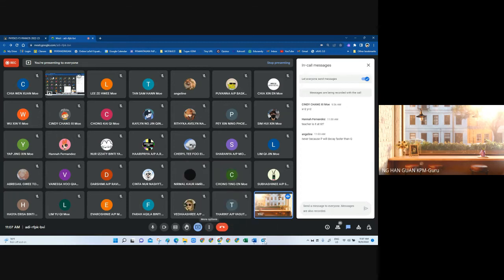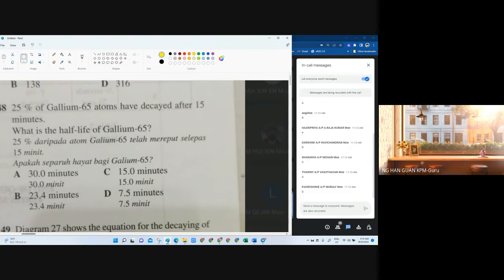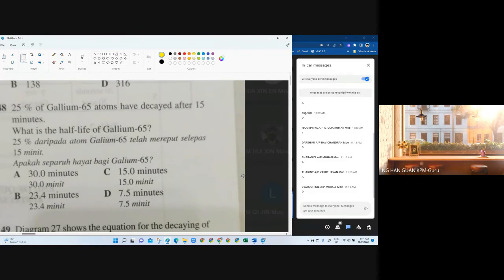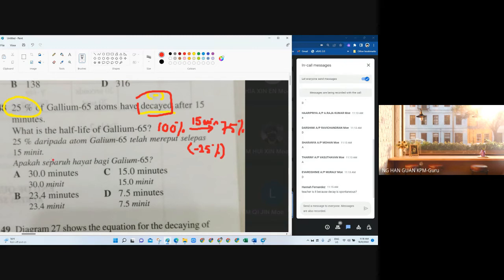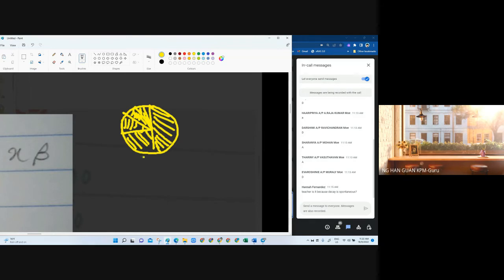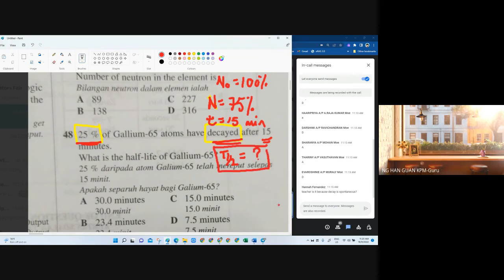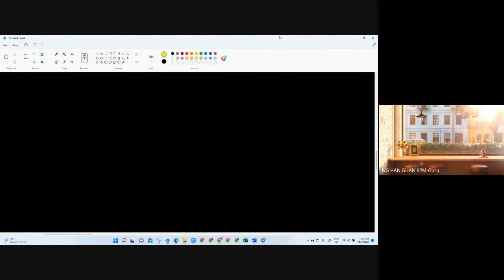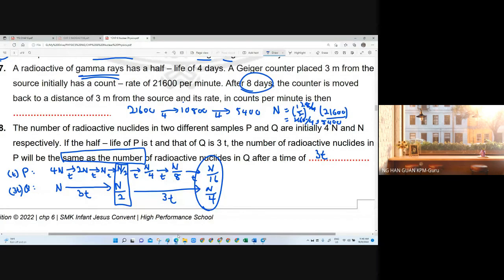KSSM F5 CHAP 6.1 Half-life: Problem Solving Q3